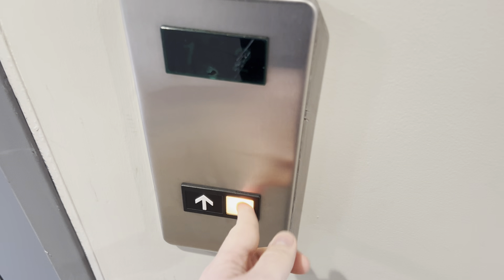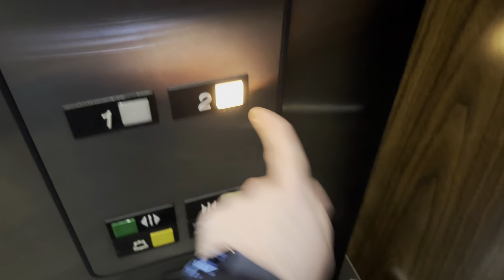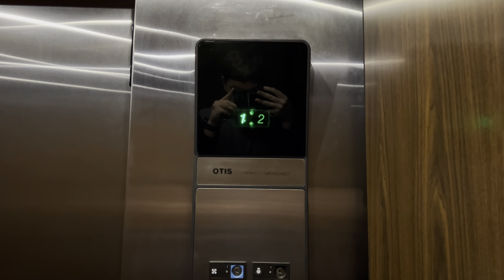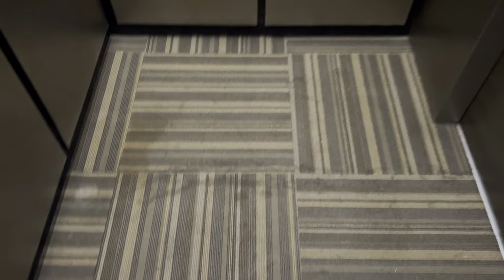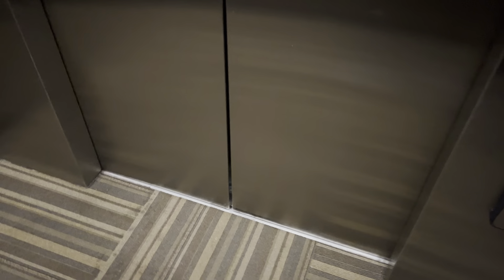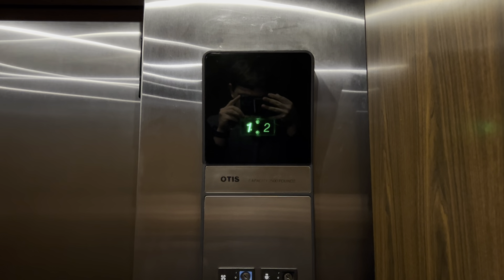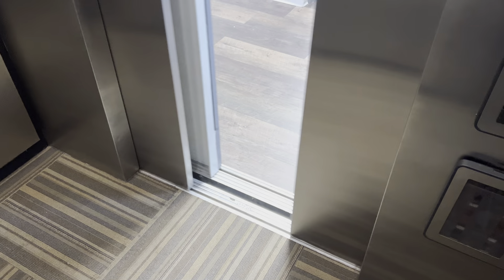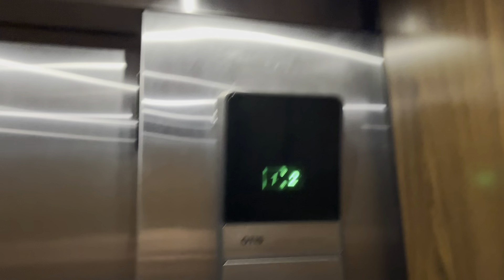OTIS Series 1 Hydraulic Elevator at 66 NJ-17 in Paramus, NJ